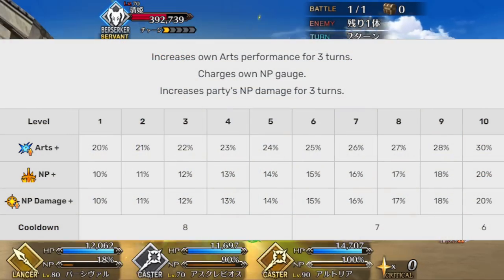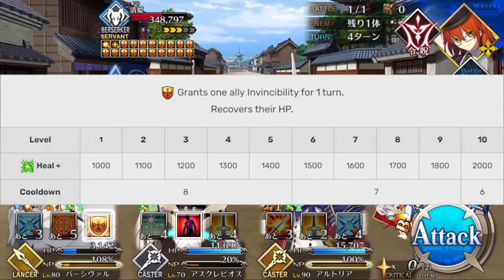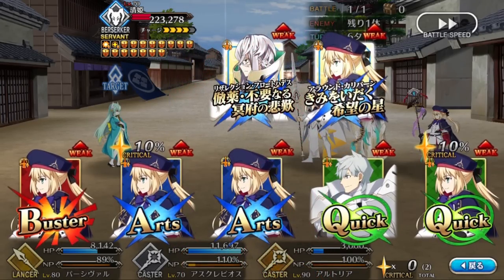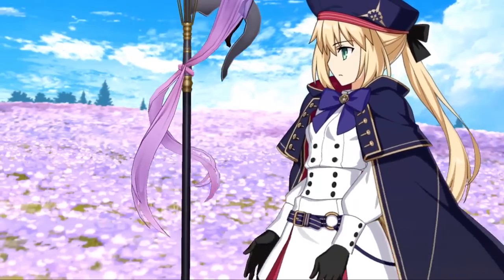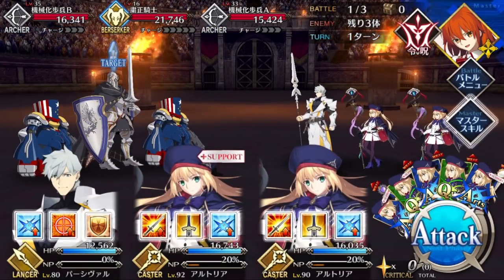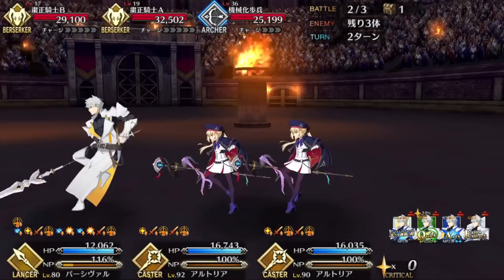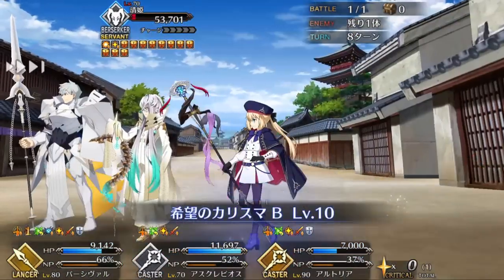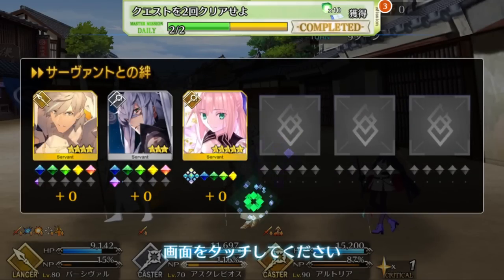Percival: The Year-Round Lancer - FGO Servant Guide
Gigachad is in the house and he's about to put Fionn out of a job.